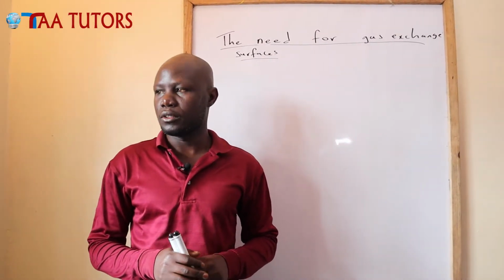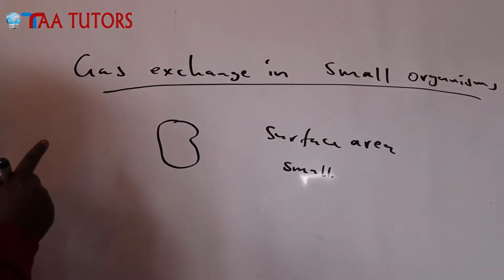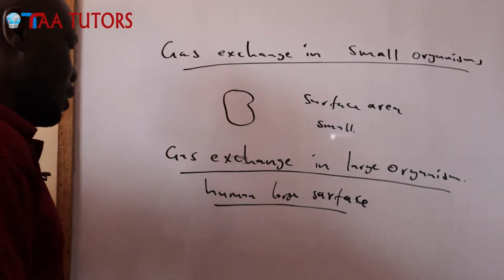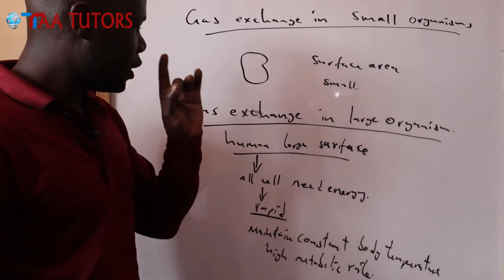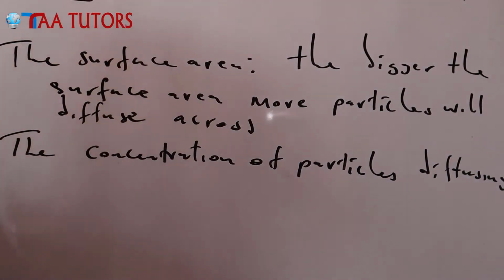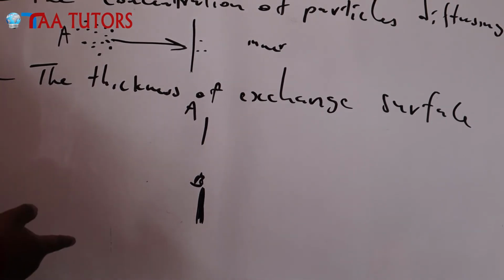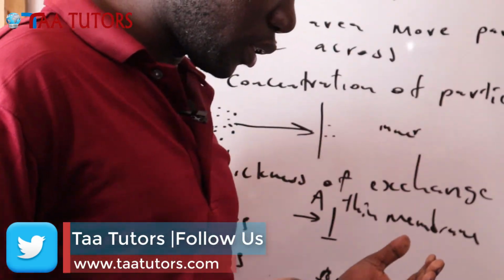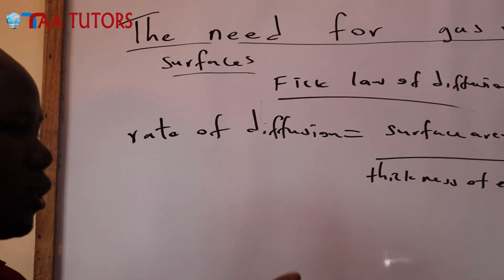International A Level/KCSE/IGCSE: Gaseous Exchange ~ Need for Gaseous Exchange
Gaseous Exchange ~ Need for Gaseous Exchange introduces the chapter: Gaseous Exchange. The lesson explains why gaseous exchange is very important to living things. The lesson also studies the Fick's Law of Diffusion to understand factors that affect gaseous exchange.